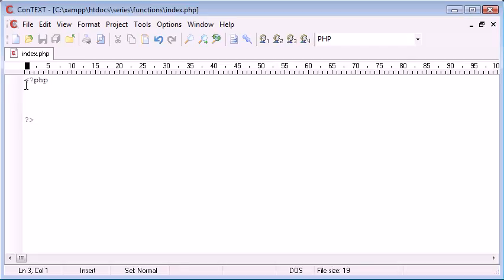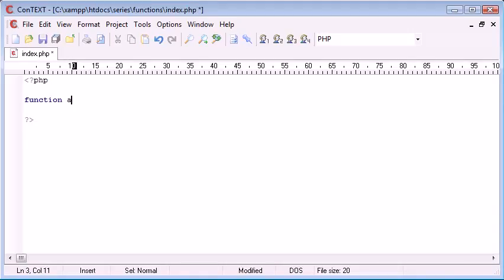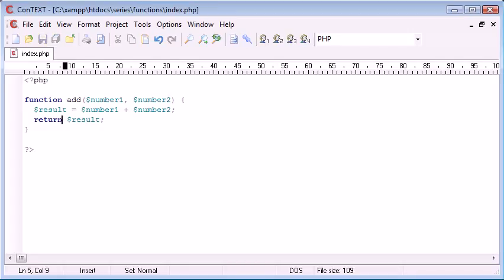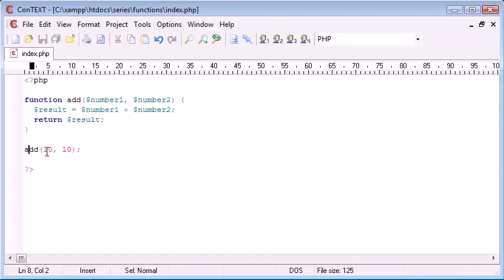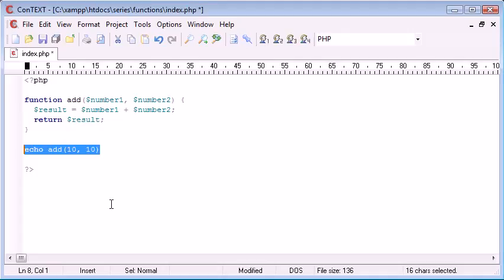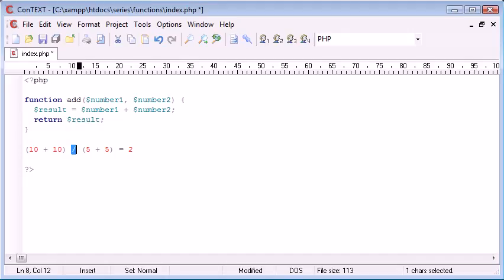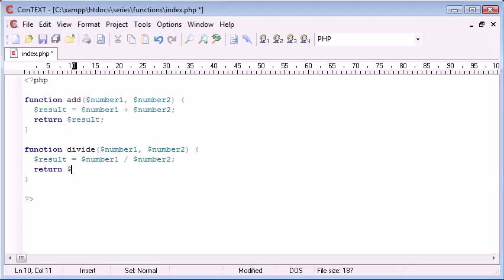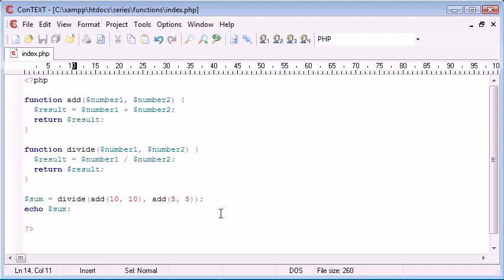Beginner PHP Tutorial - 32 - Functions with a Return Value